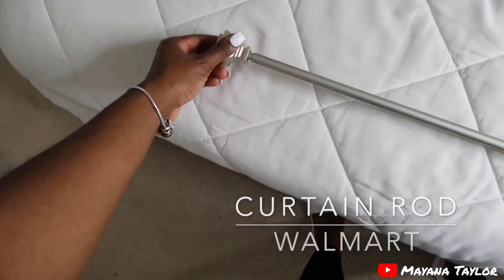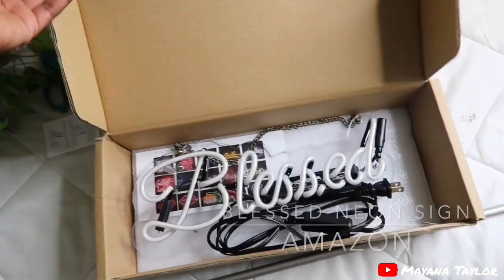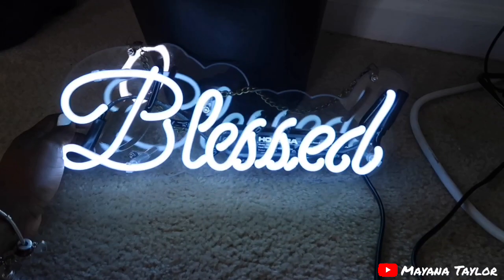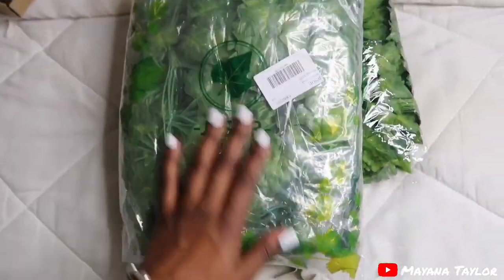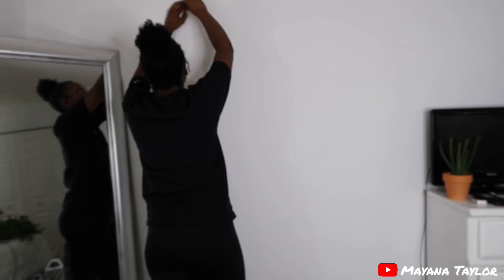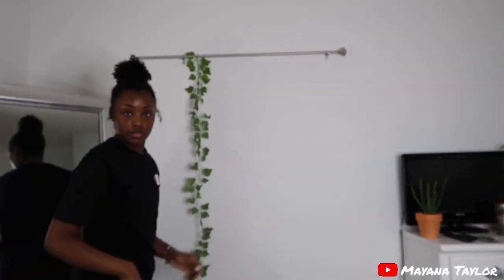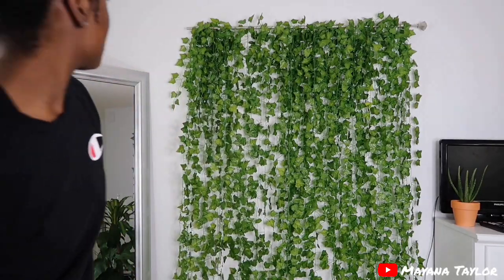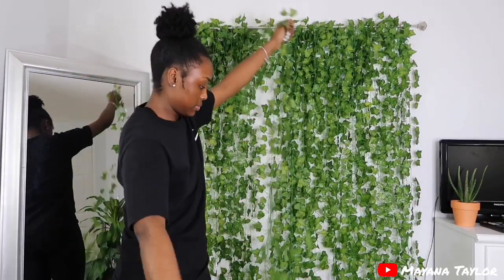EASY DIY GLAM IVY FAUX PLANT WALL! | Beginners friendly!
Praying for you all. 💞
                      ♡PRODUCTS♡
Ivy Leaves
Blessed Neon Sign
                  ♡MUSIC CREDIT ♡
                    ♡SOCIAL MEDIA ♡
I N S T A G R A M @mayana.taylor

S N A P  C H A T @mc22taylor
                       ♡[F A Q] ♡
Name: Mayana Taylor
Age: 20
Height: 5'9
Camera: Cannon G7x Markii